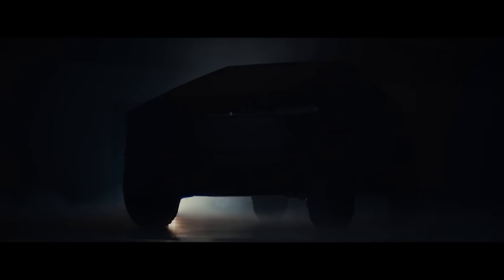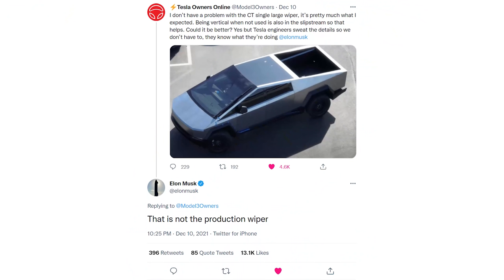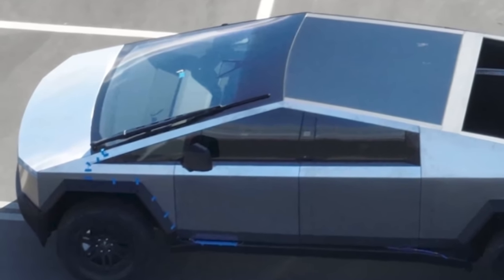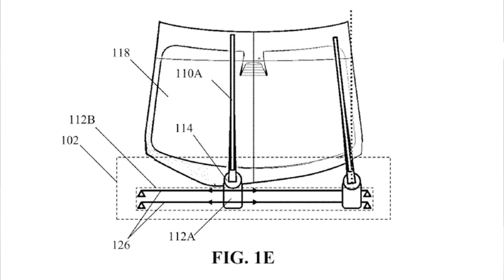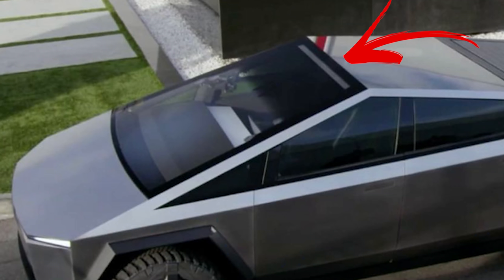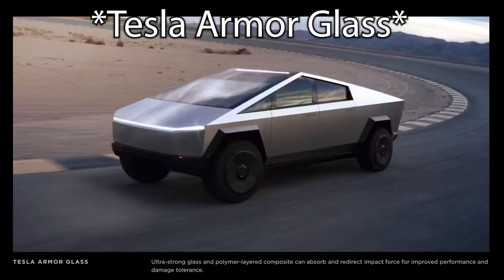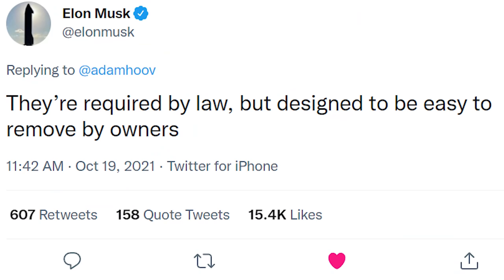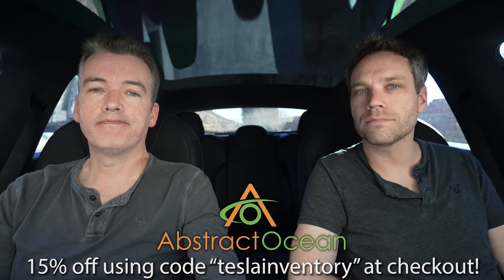Breaking Down the Tesla Cybertruck Wiper & Alternatives. Exterior Redesign!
What's the deal with the GIANT windshield wiper? Is it really necessary? We break down why Tesla likely went that route and what the other options are. Do you have any other ideas?